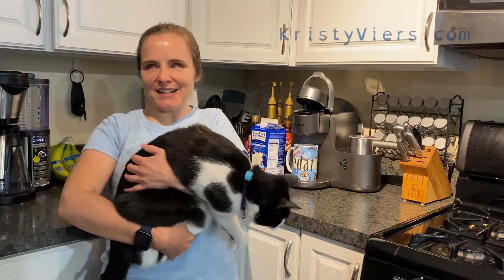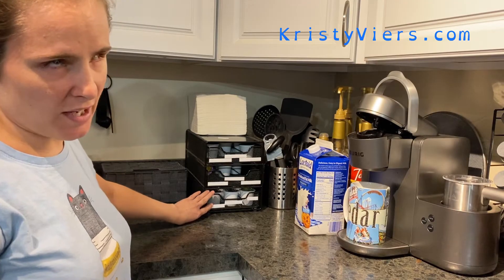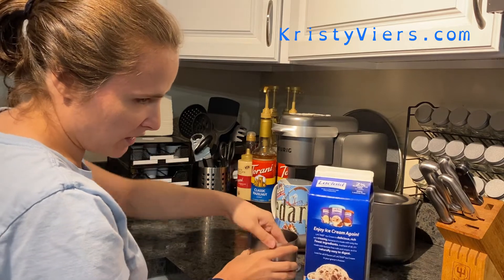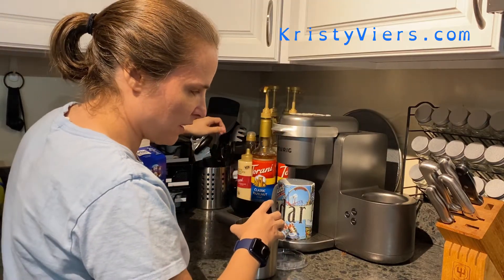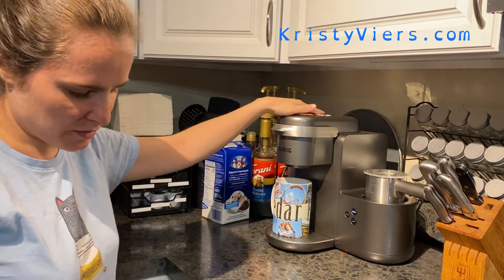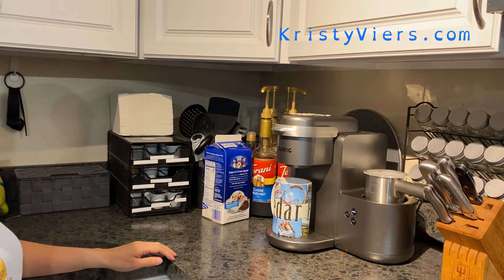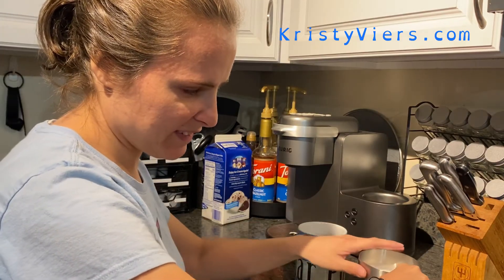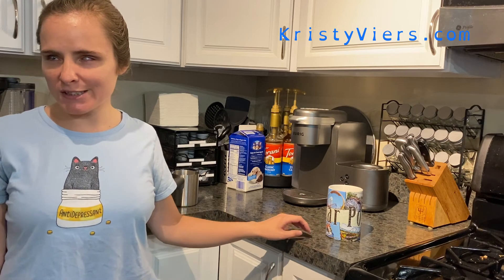I use the Keurig K-Cafe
In this video I demonstrate using the Keurig Cafe with the help of some Braille labels.

Braille modeling is done in Fusion 360 with the Braille creator plugin.
3D Printer is the Lulzbot Taz 6.